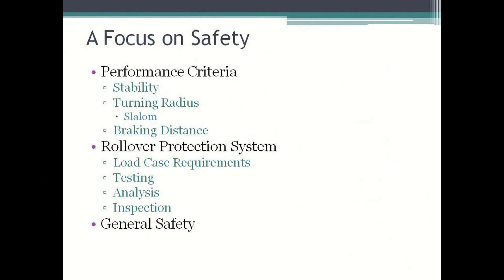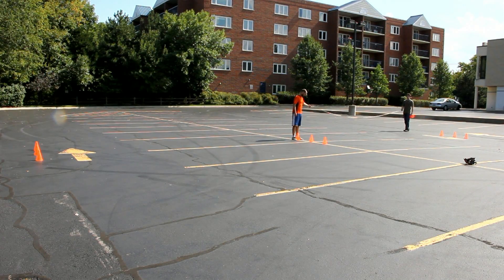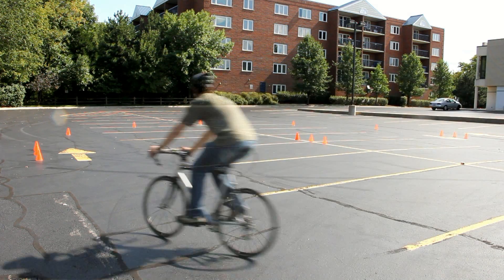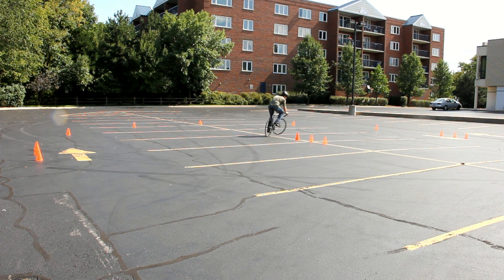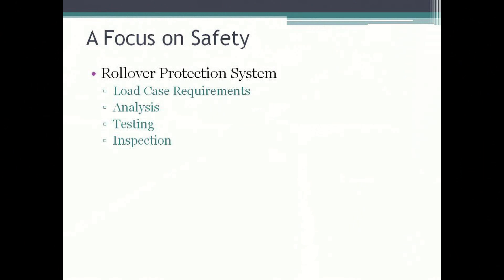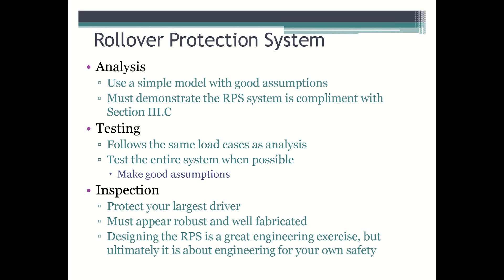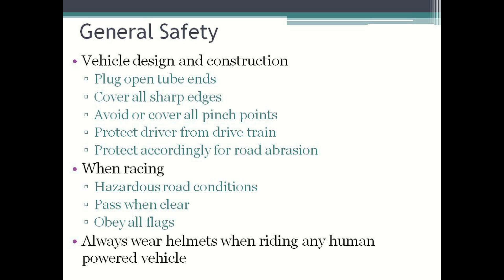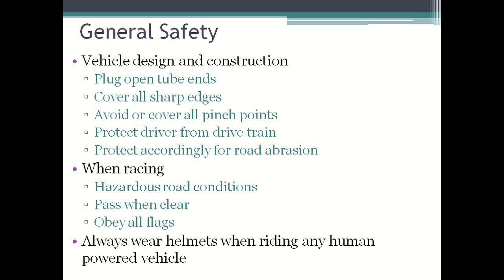ASME HPVC 2013 Safety Briefing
Safety Briefing outlining some areas critical to a safe HPVC as well as a few tips to success.